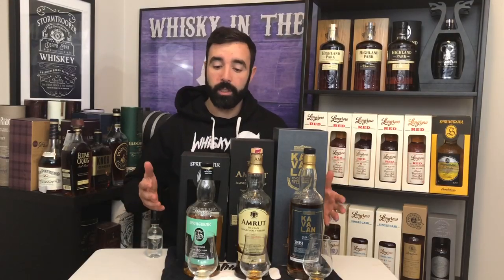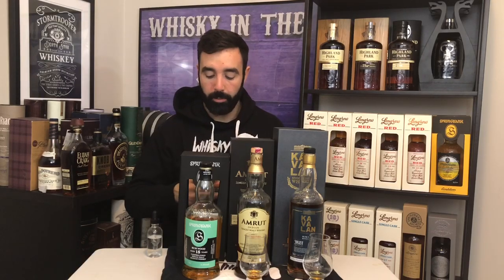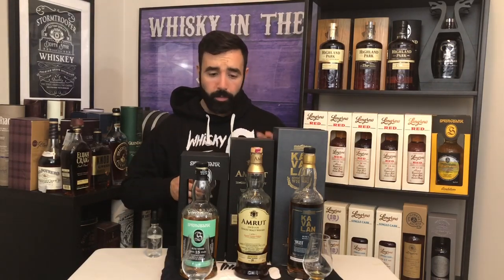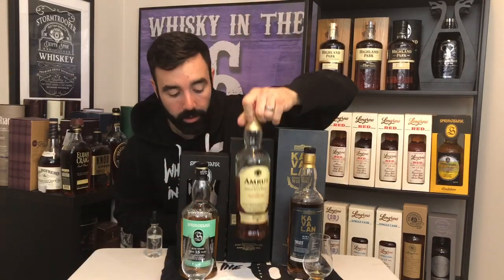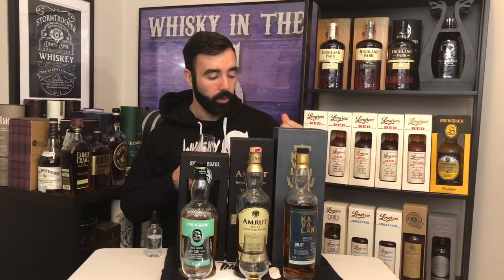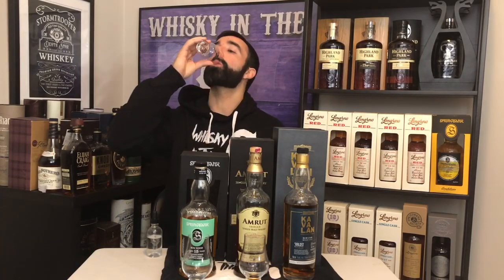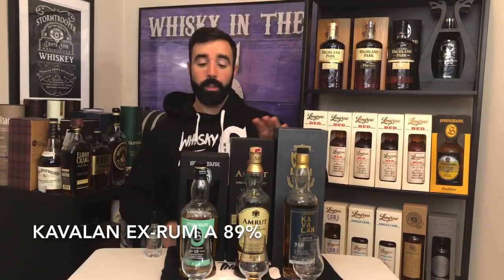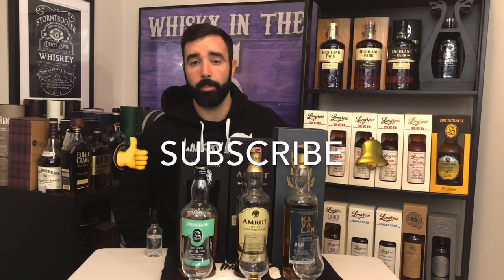EX-RUM WHISKY RUNDOWN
Rob reviews the Springbank 15 Rum Cask, Kavalan Rum Cask Chapter 2 and the Amrut Rum Cask Single Cask. Check out which Rob likes best. The results may surprise you.